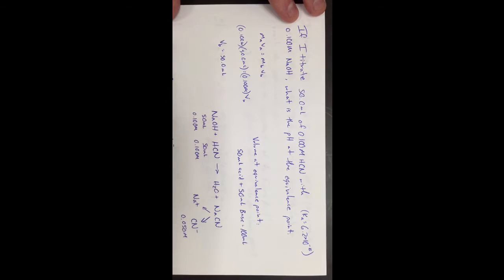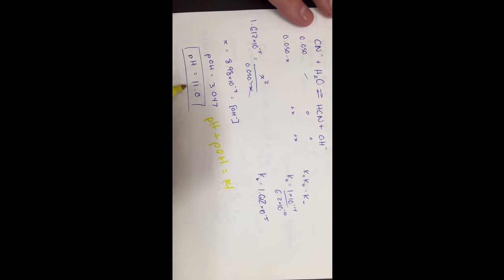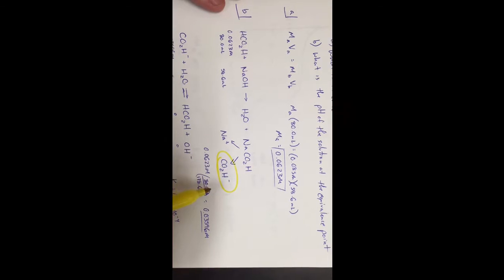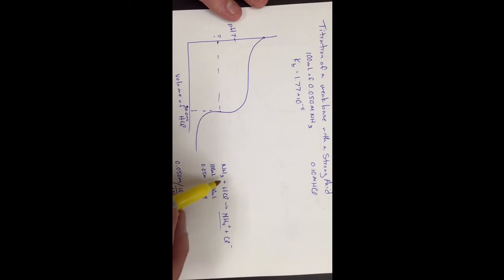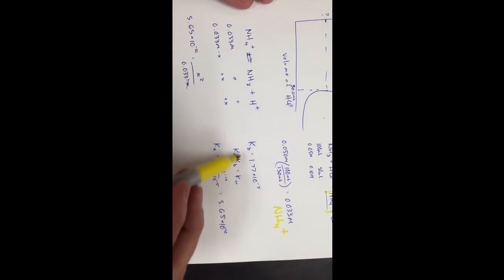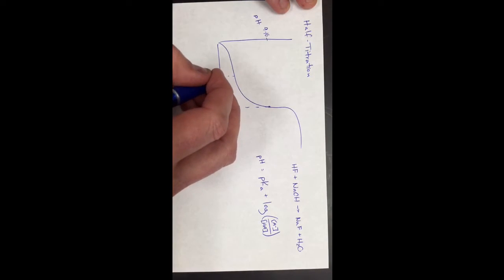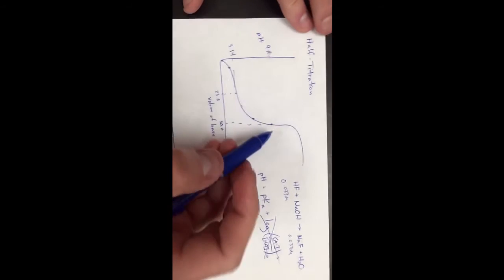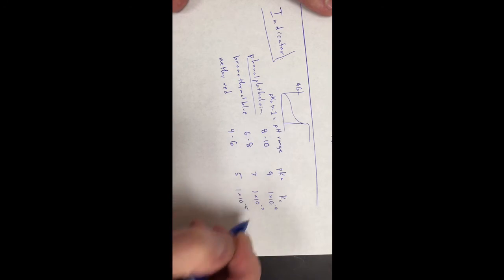Feb 13, 2015